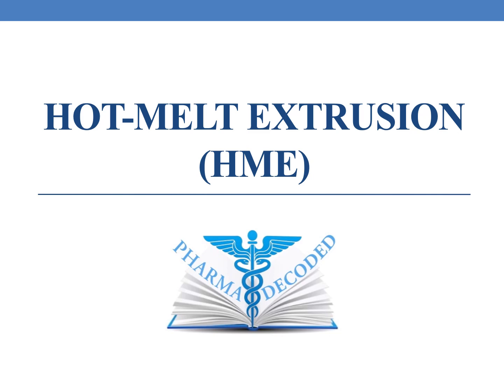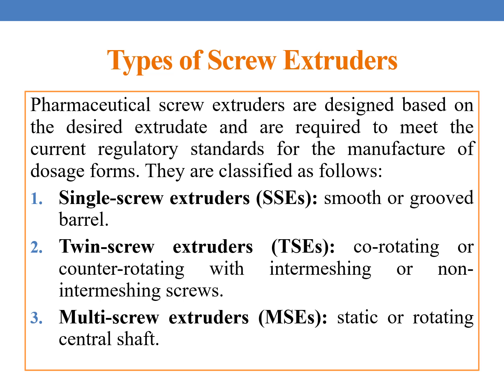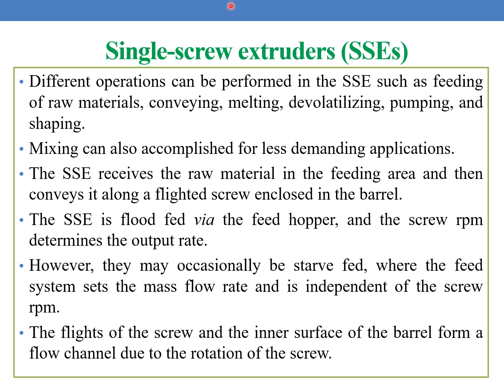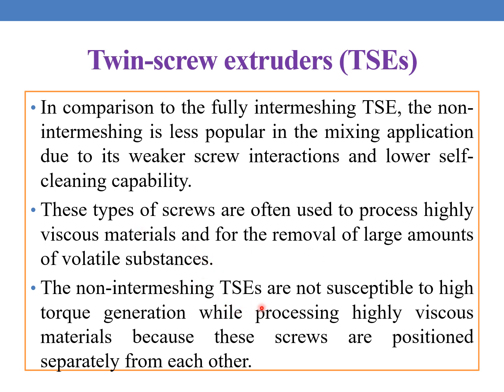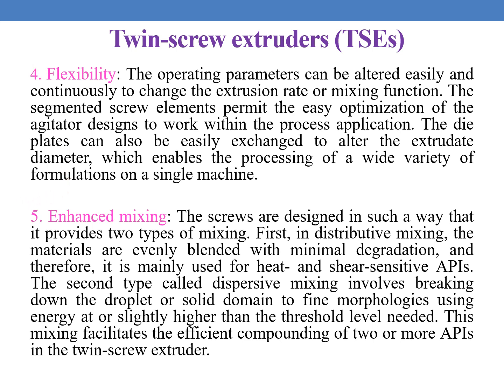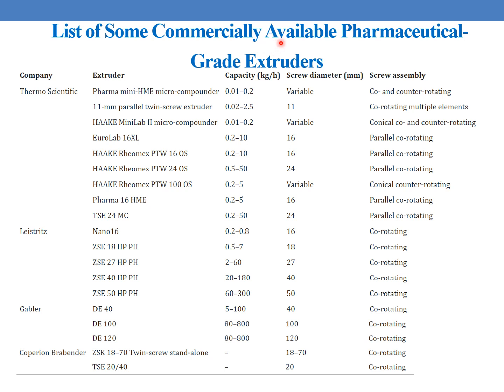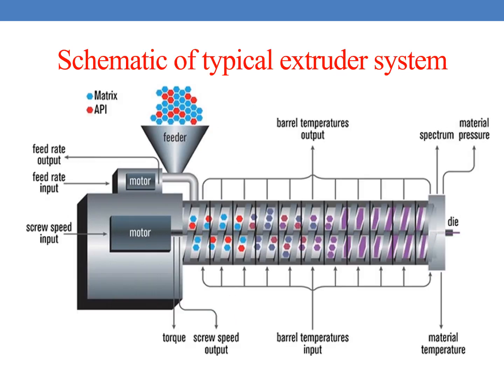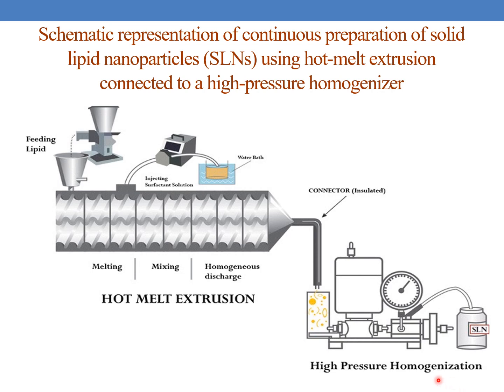Hot melt extrusion HME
HME is a continuous pharmaceutical process that involves pumping polymeric materials with a rotating screw at temperatures above their glass transition temperature (Tg) and sometimes above the melting temperature (Tm) to achieve molecular level mixing of the active compounds and thermoplastic binders, polymers, or both.
This molecular mixing converts the components into an amorphous product with a uniform shape and density, thereby increasing the dissolution profile of the poorly water-soluble drug.